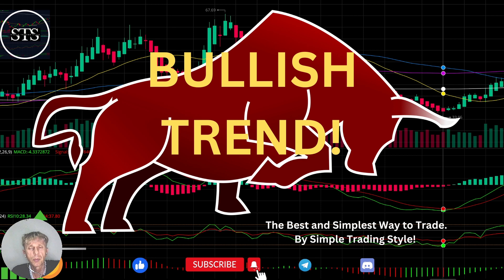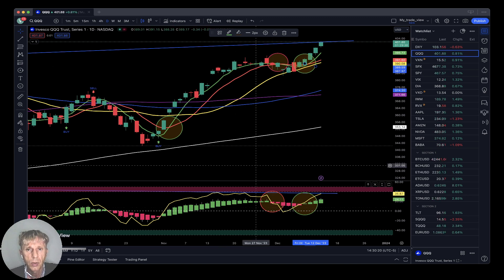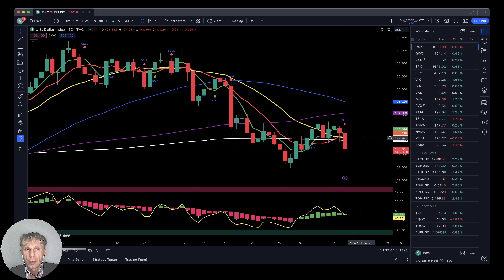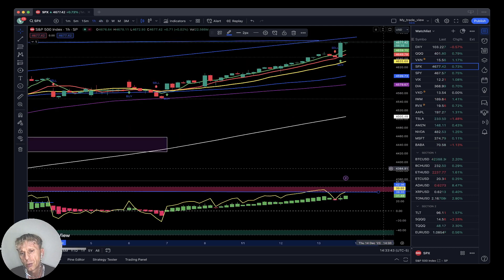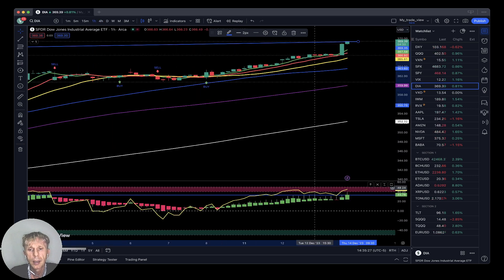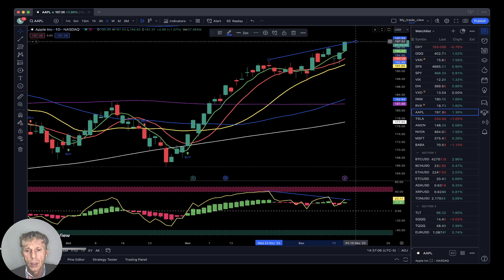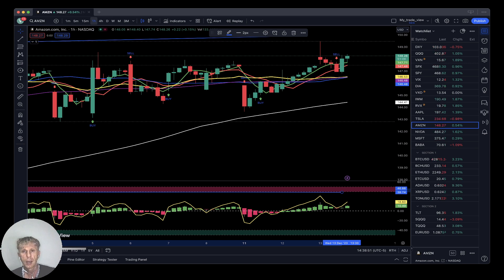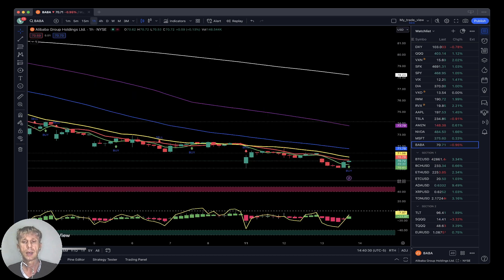STOCK MARKET BULLISH TREND? DAILY StockMarket UPDATE